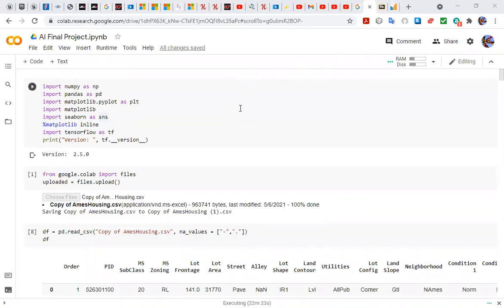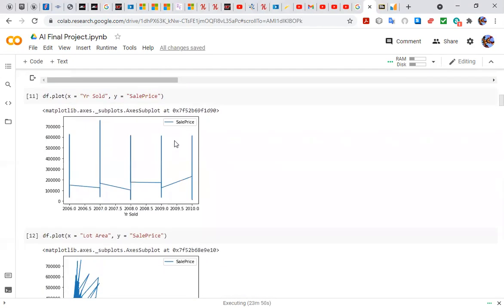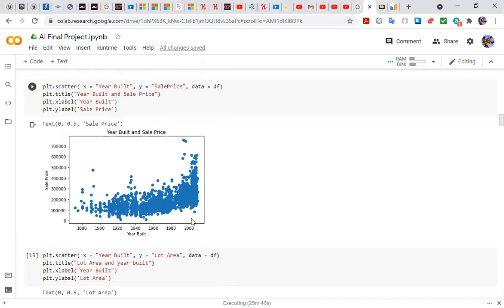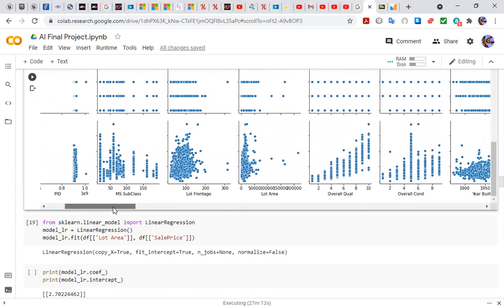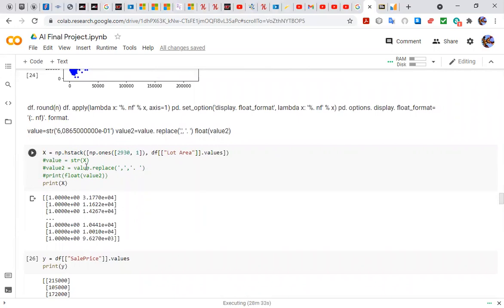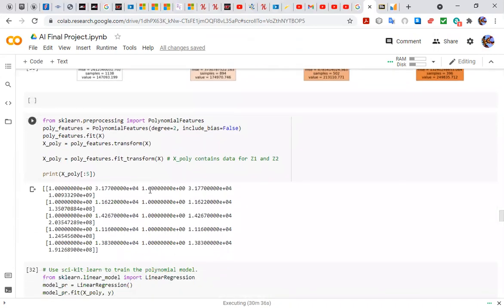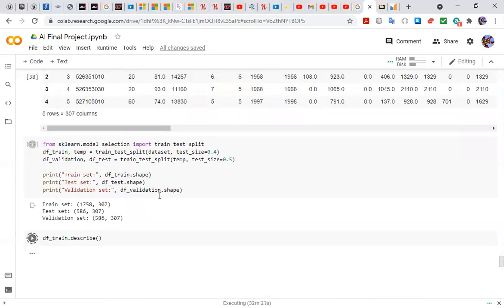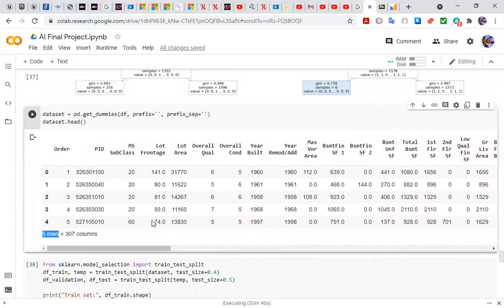zoom 0 A.I final project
Regression on Ames Housing Dataset

You can load the Ames housing dataset from here.
You can find a description of the variables here.
Take note that for categorical variables, NA here does not mean a missing value, but should be treated as a separate category.

1. Visualize the univariate distribution of each continuous input variable, and the distribution of the target variable. Write down anything you find worth noting. Is there something that might require special treatment?
2. Visualize the dependency of the target on each continuous feature via a scatter plot.
3. Split the data in training and a test set. Do not use the test-set unless for a final evaluation in Step 6. Convert each categorical variable into numerical variables using one-hot-encoding.
Example of one-hot encoding:
Gender: Male  - (1, 0), Female - (0, 1)
Ethnicity: 1. Caucasian, 2. African American, 3. Hispanic, 4. Asian, 5 Native American, 6 Pacific Islander
One-hot encoded labels: 1 → (1, 0, 0, 0, 0, 0)
    2 → (0, 1, 0, 0, 0, 0)
    6 → (0, 0, 0, 0, 0, 1)
4. Evaluate Linear Regression, Polynomial Regression, Decision Trees, and Neural Networks. Note that you need to decide the choice of hyperparameters for the models, such as the degree of polynomial regression, the maximum depth of random forests, and the number of layers for neural networks.
5. Based on your models, what are the most important factors for deciding the price of houses?